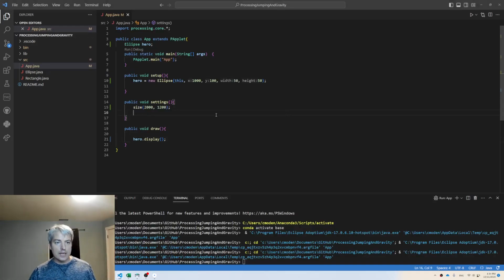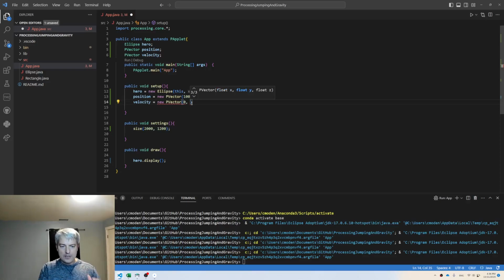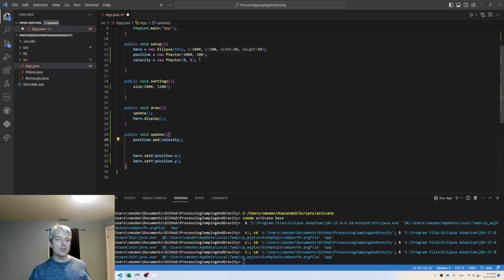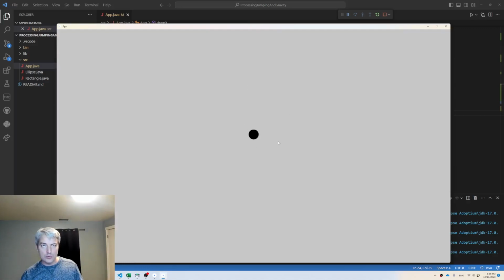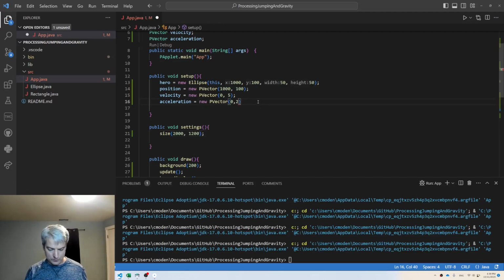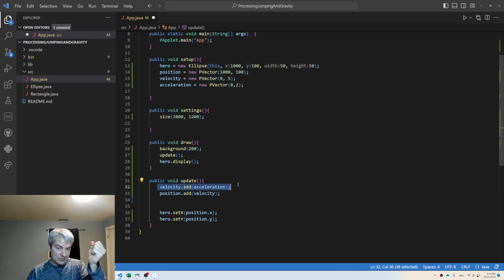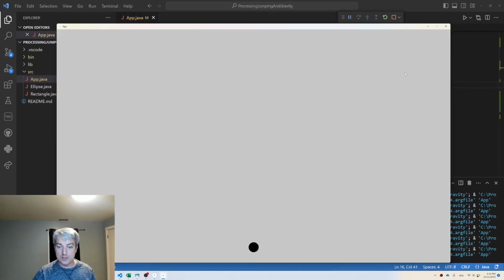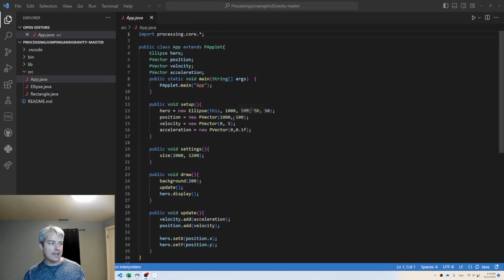Processing Gravity and Jumping Pt1